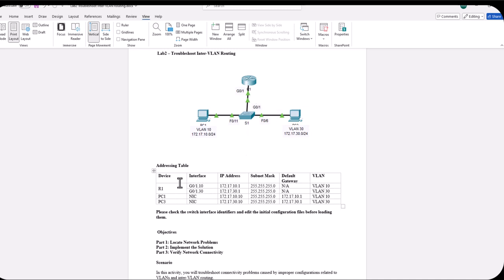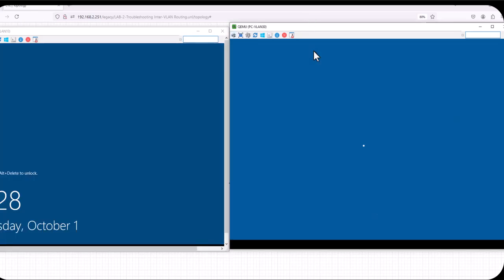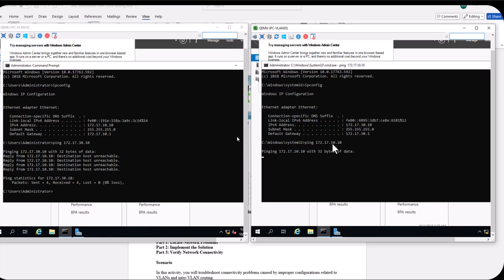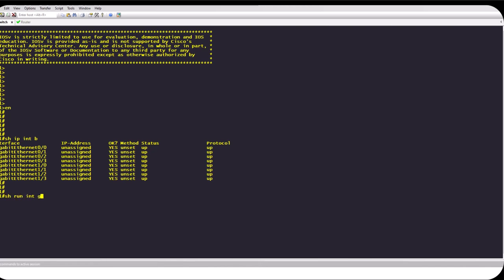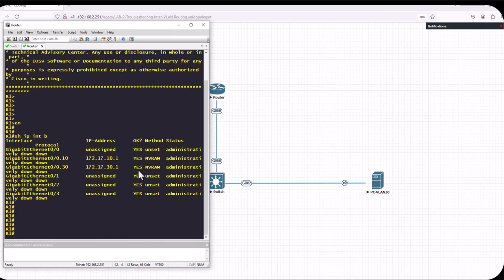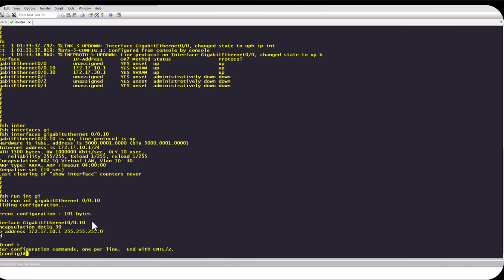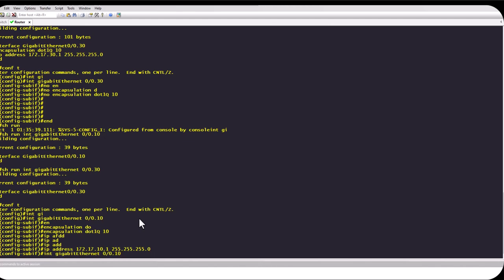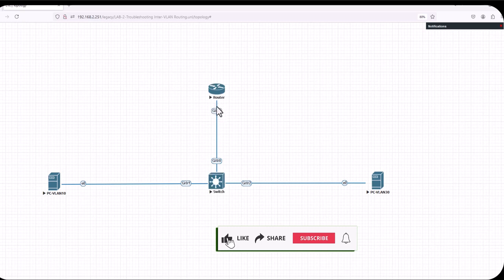LAB 2-Troubleshooting Inter VLAN routing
In this lab I'll show you how we can troubleshoot the inter-VLAN routing.